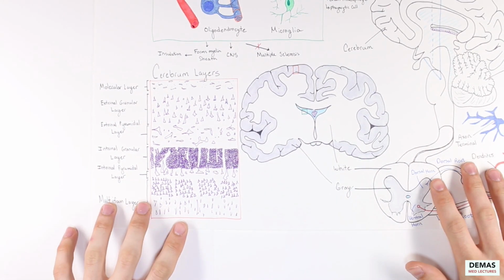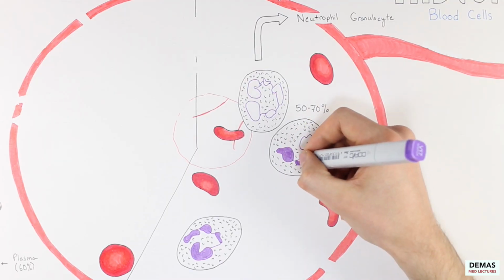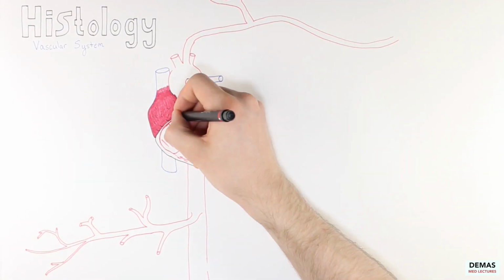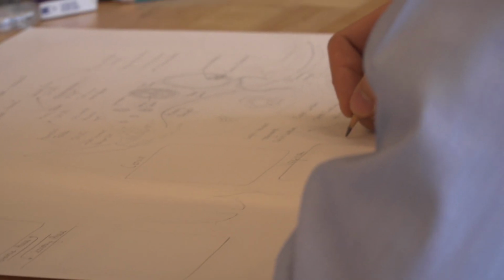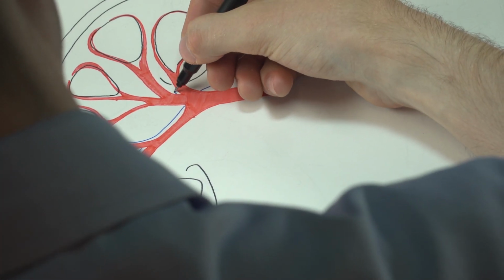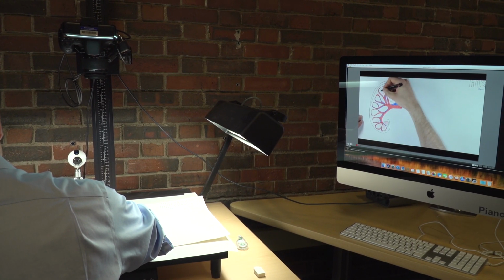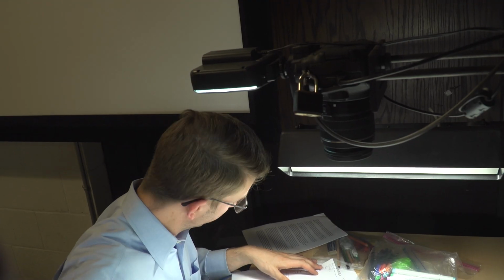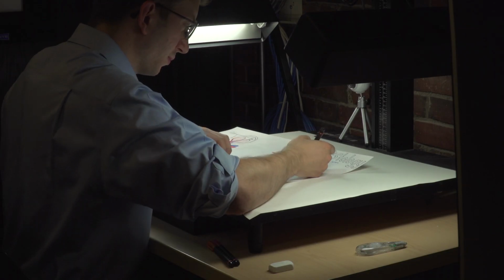Illustrations of Histology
Christopher Demas, Brown Alpert Medical School '21, is the creator video animations of the anatomy that add a new learning tool to the Histology course.

Produced By Brown Computing and Information Services